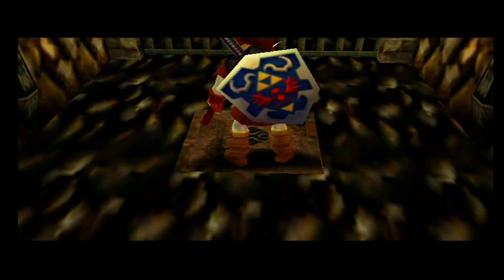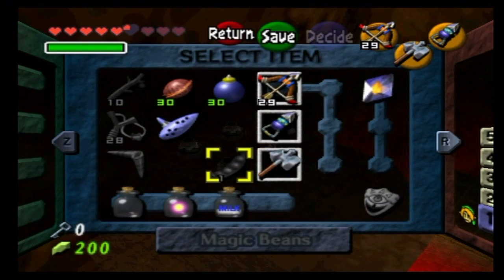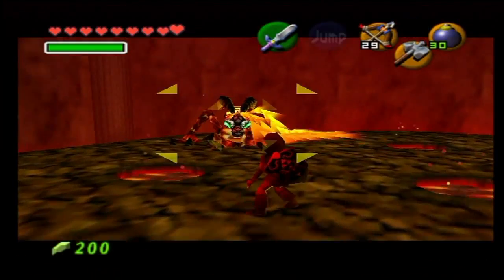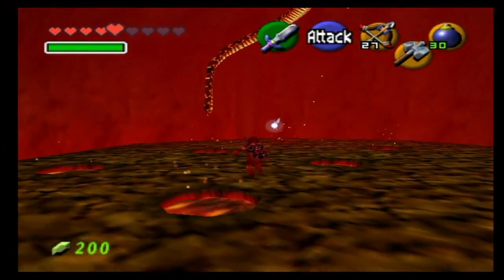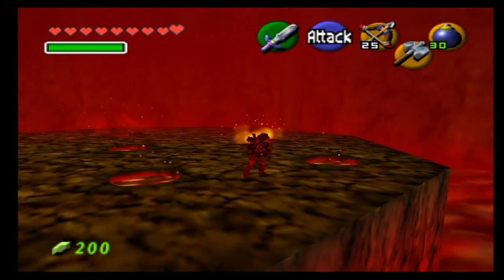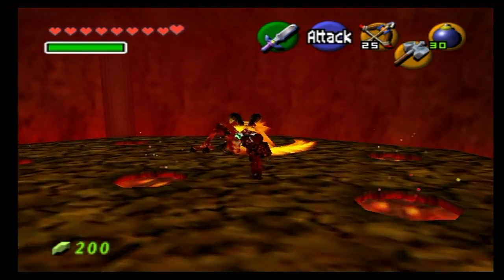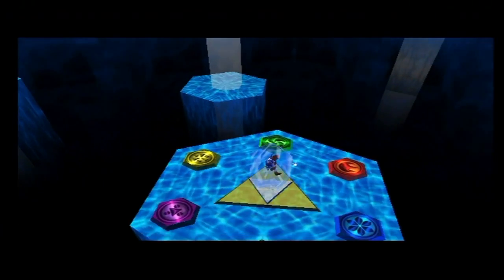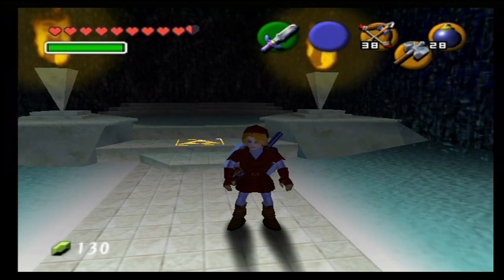The Legend of Zelda: Ocarina of Time: Episode 31: Vs. Volvagia!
We've made it to the boss of the Fire Temple, Volvagia the dragon!